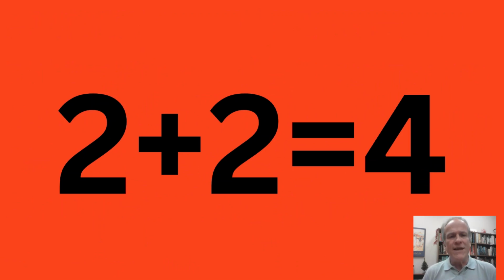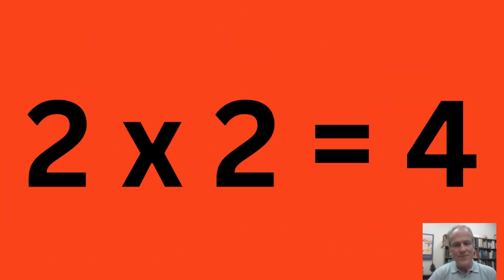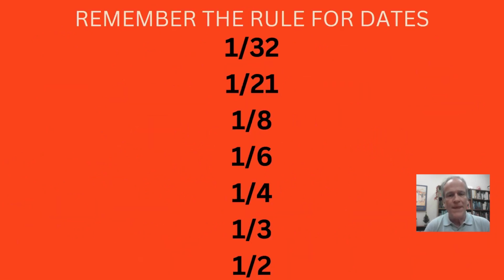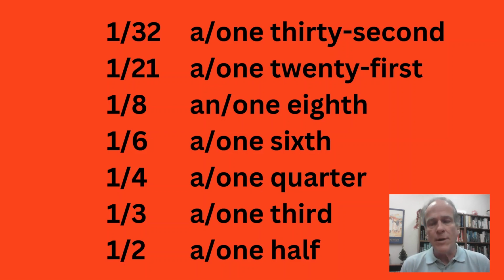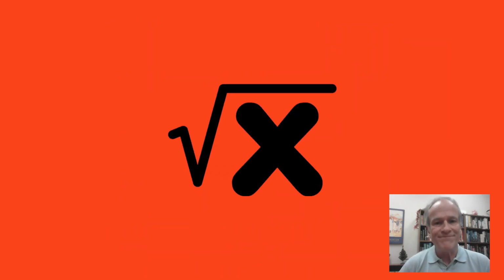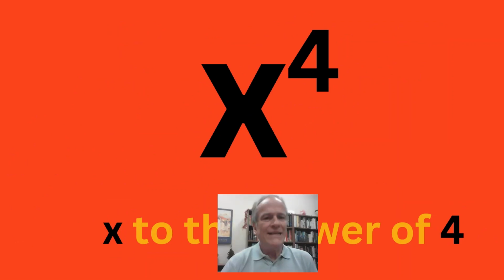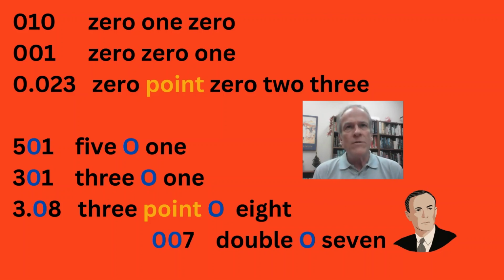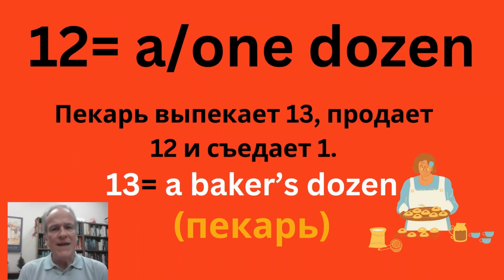ODAT4NUMBERS/2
Если вы это знаете, вы рок-звезда! 🎸🌟🎉